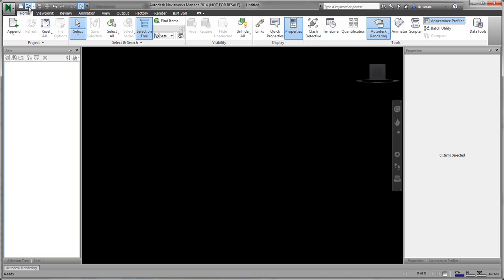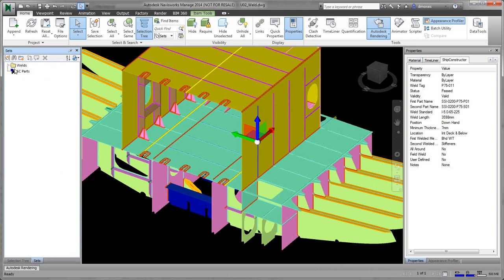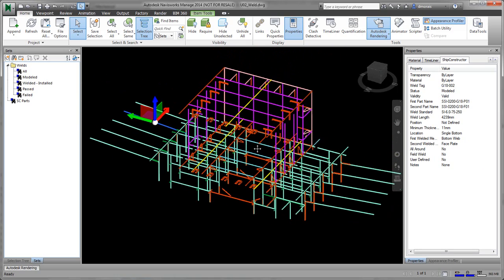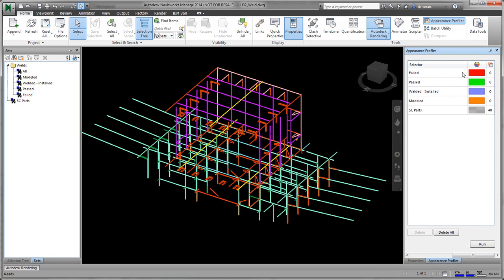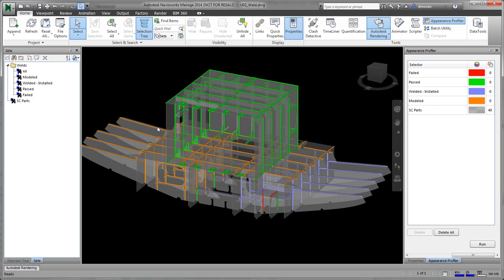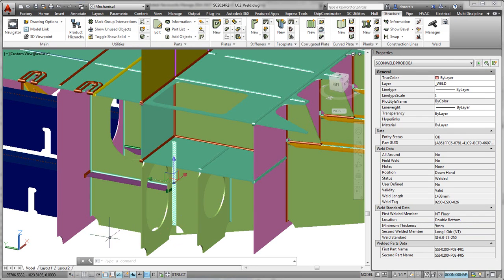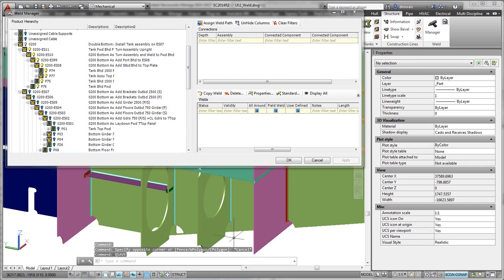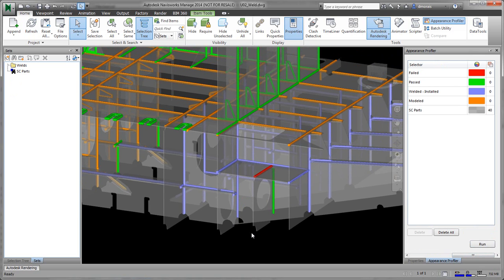Visualizing ShipConstructor's welds using Autodesk Navisworks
Interactive graphical representation of your projects weld progress using Autodesk Navisworks. ShipConstructor 2014 R2.